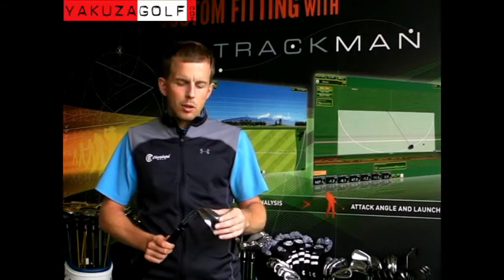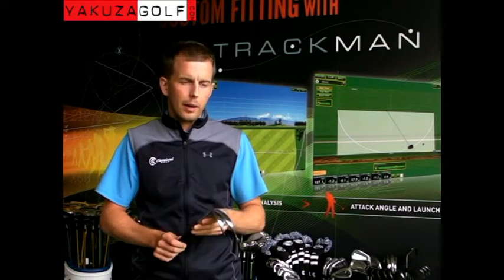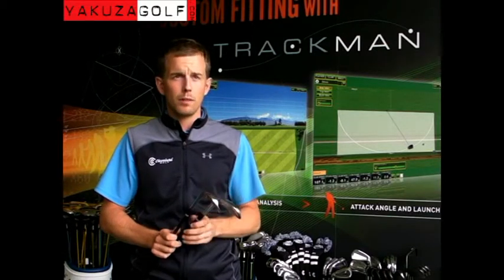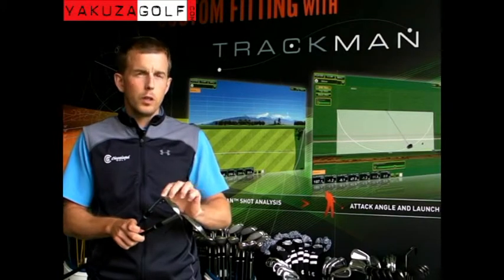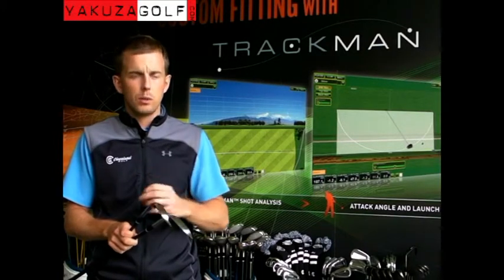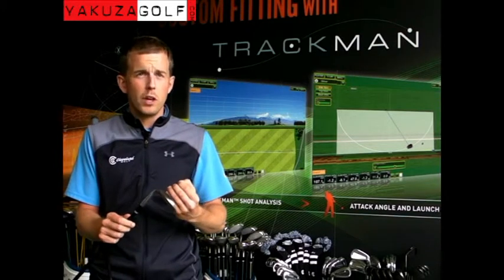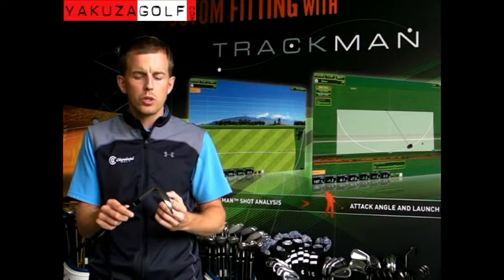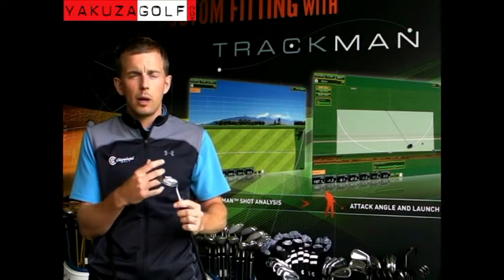Cleveland- Selecting the correct wedge sole design.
Dean Cracknell, Product and Custom Fit Manager for Srixon/Cleveland gives you an idea of how to select the sole design to suit your golf game.